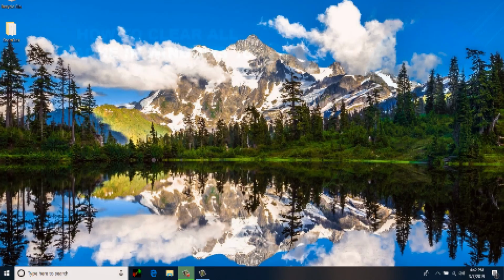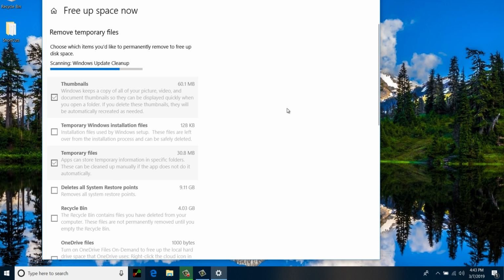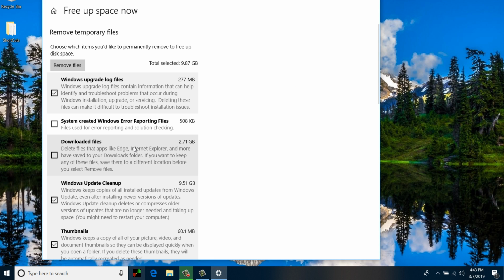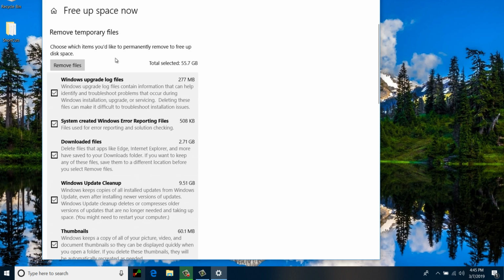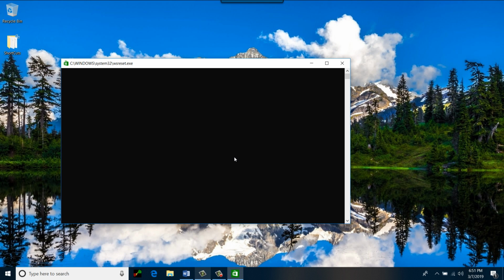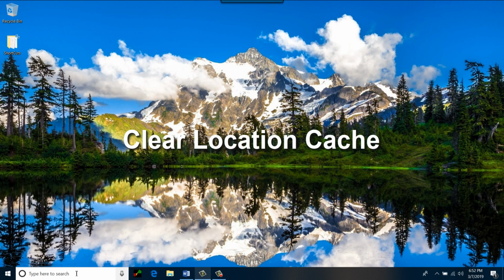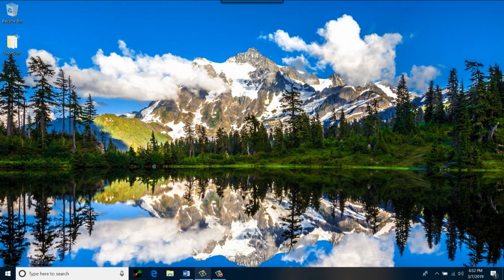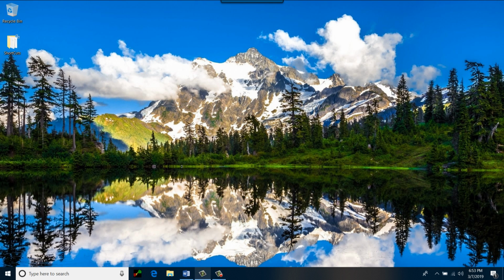How To Speed Up Windows 10 laptop or Desktop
How to speed up Windows 10 laptop or desktop : This video shows you, how to clean your computer and speed up any Windows 10 device for increased productivity and better gaming experience, this method is absolutely free as well as we don't use any software to achieve this performance increase!

How To Speed Up Windows 10 laptop or Desktop: In this step by step video I will show and how to Clear All Cache in Windows 10. This step by step Windows 10 clean up process will also show you how to Optimize Performance in windows 10.

Thank you for stopping by at My channel.

In this video, I will show you how to clear different types of cache on Windows 10 computer to keep it running at optimum speed. This will also help you save large amount of disk space.

By default, Windows 10, stores significant amounts of cache to make the system faster and more responsive compared to previous versions of Windows, this indeed is very efficient if you have tons of Free storage and free ram to work with, or a high performance CPU. Unless you have a considerable amount of free memory, you will eventually run into problems that will slow down your computer, causing it to lag and maybe even hang if multiple applications are loaded simultaneously.